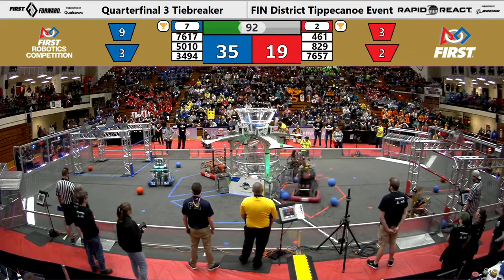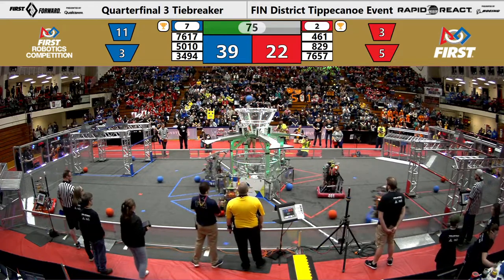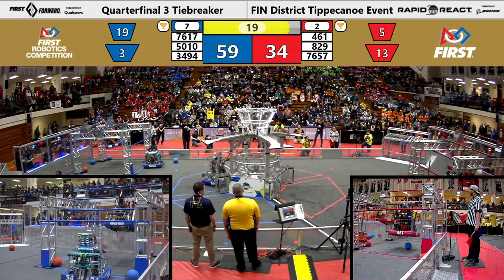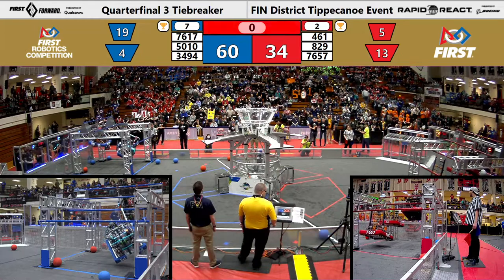FIRST Indiana Robotics - 2022 Tippecanoe District Event Quarterfinals 3 Tiebreaker